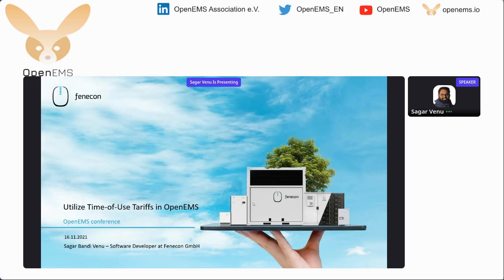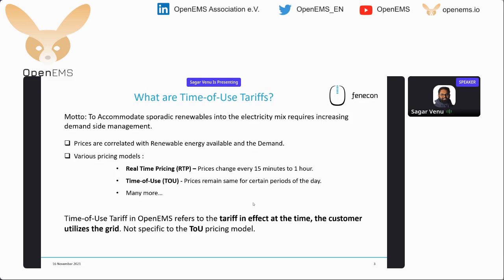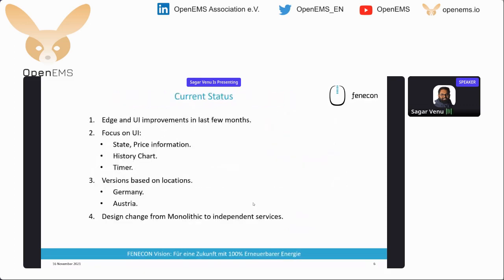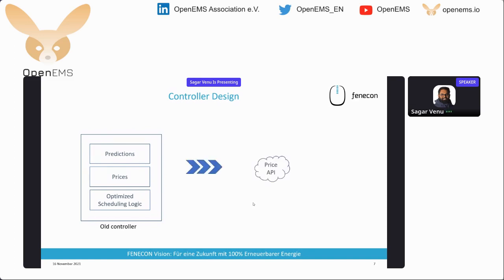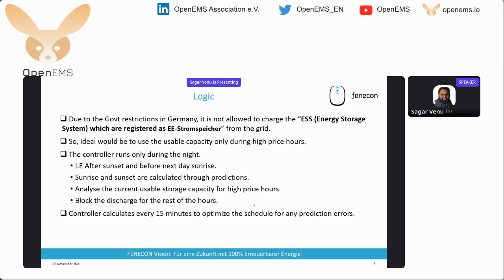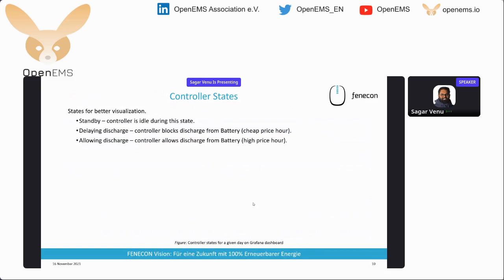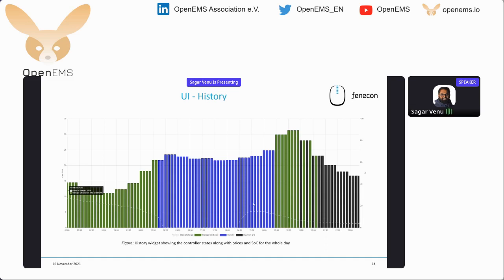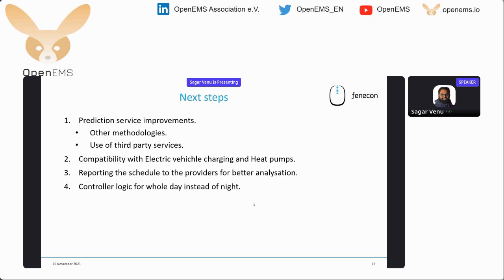Utilise Time Of Use Tariffs in OpenEMS - Sagar Venu FENECON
Time-of-Use-Tariffs (Dynamic Pricing) refer to changing electricity prices, depending on the time period in which electricity is drawn from the grid.
Customer with energy storage systems benefit from shifting their grid demand to time periods with low electricity pricing
At FENECON they have automated this process with a smart scheduling algorithm/controller, utilising the already existing prediction services in OpenEMS.